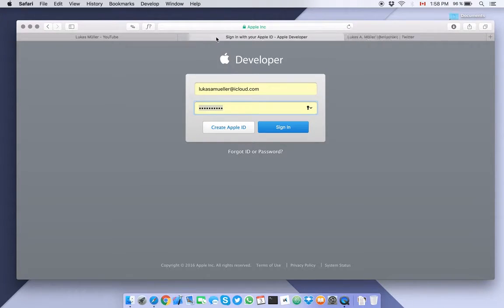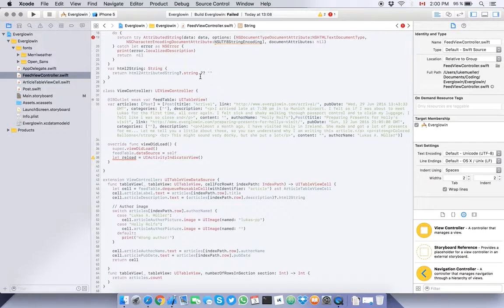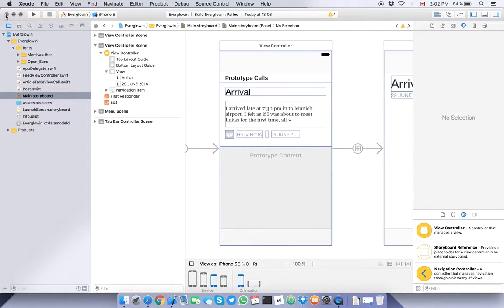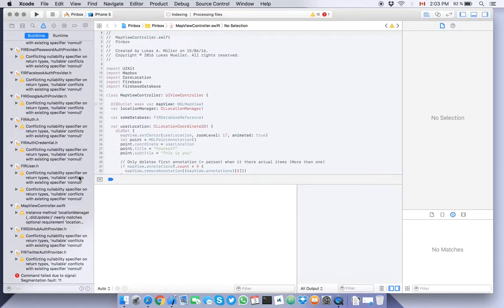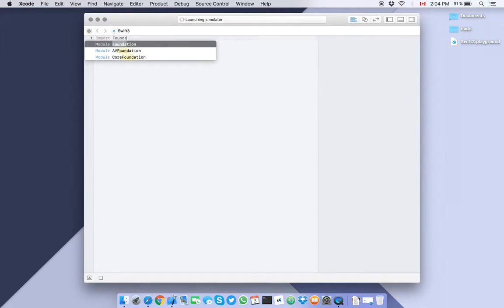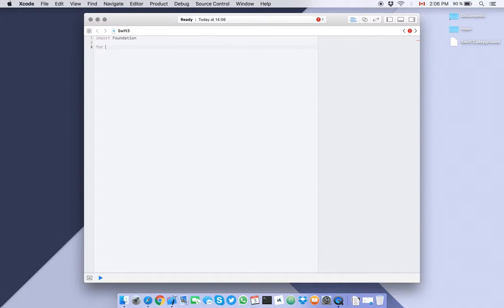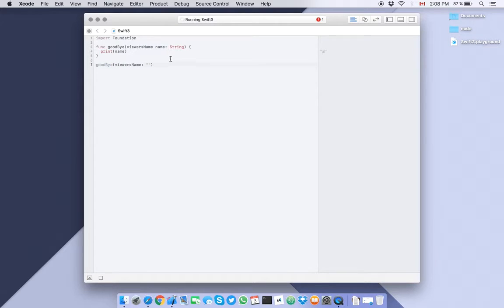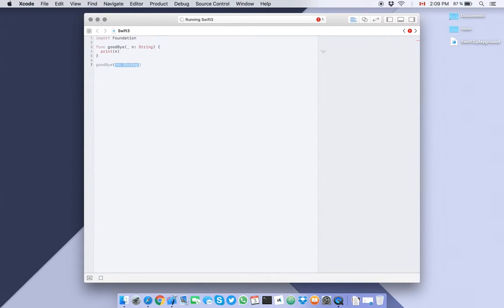What's new - Swift 3 & Xcode 8 (beta)